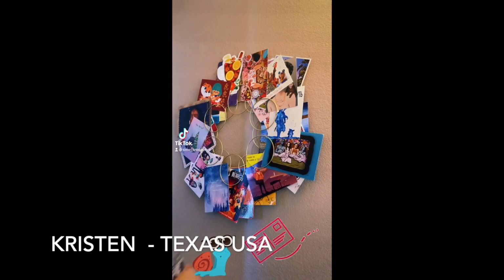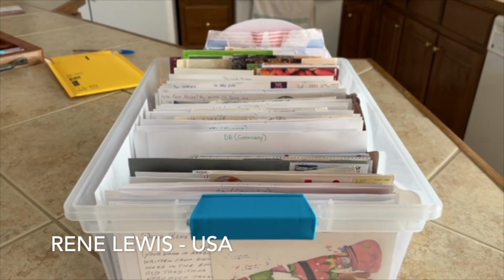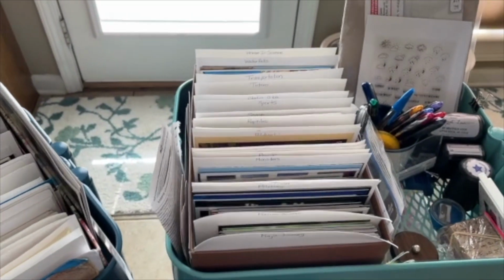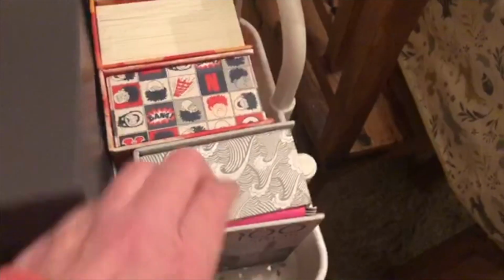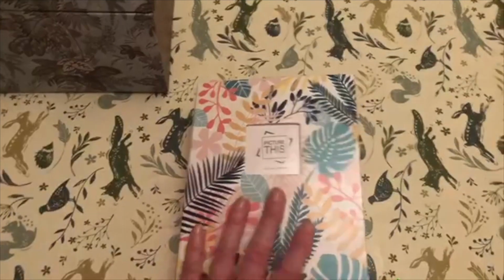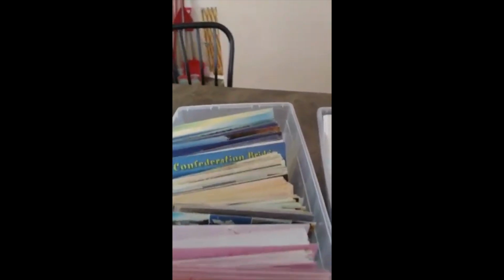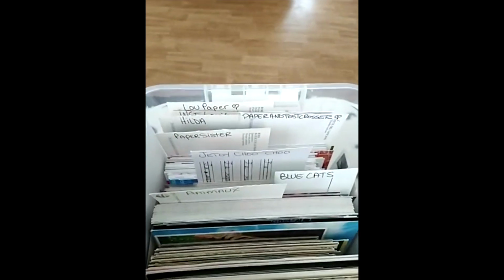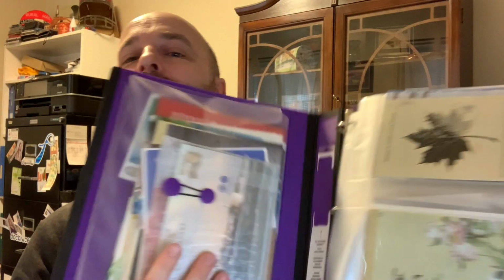Postcrossing Storing and Sorting Postcards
This is collaboration video on how we all store and sort of postcards.

Special thanks to all that helped make this video complete.

Share with friends or groups you may be in that could be interested lets build this channel together